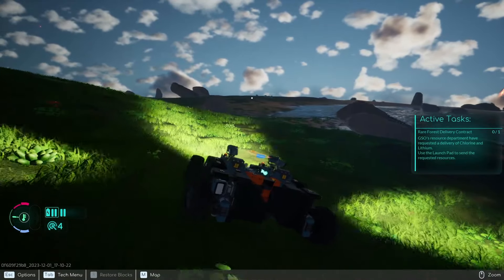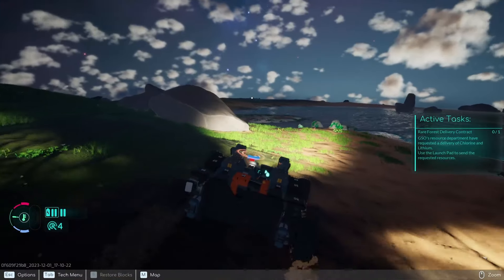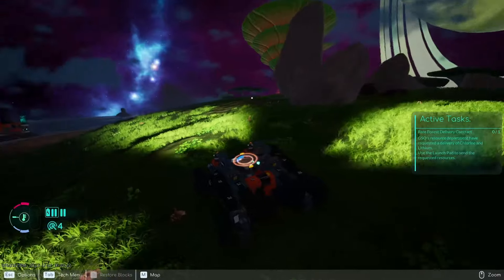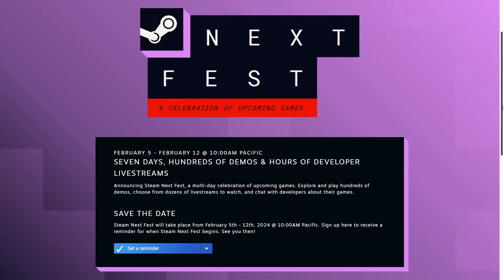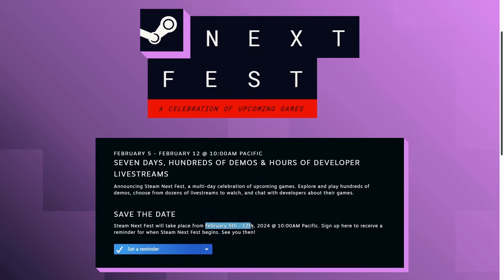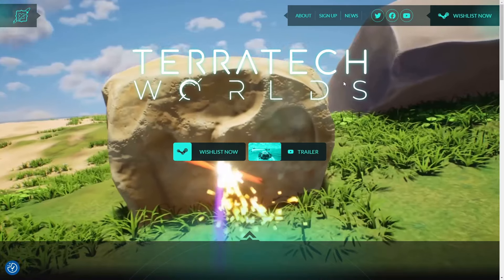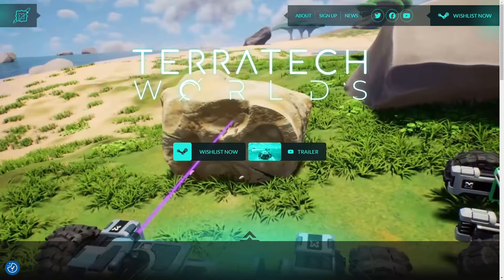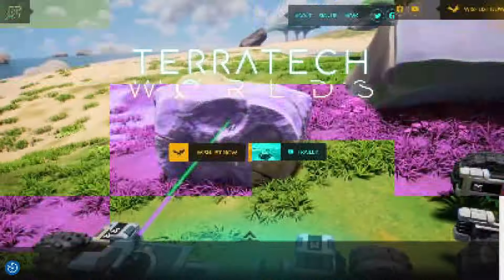Public Demo, New Biomes, and More TerraTech Worlds News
Exciting News about an upcoming Public Demo, New Biomes, and Creator's Showcasing TerraTech Worlds.